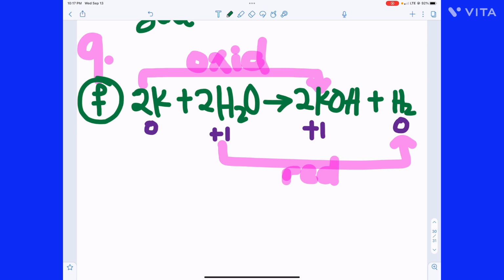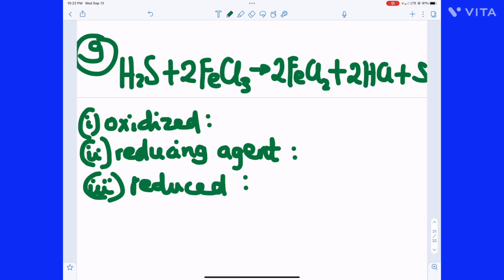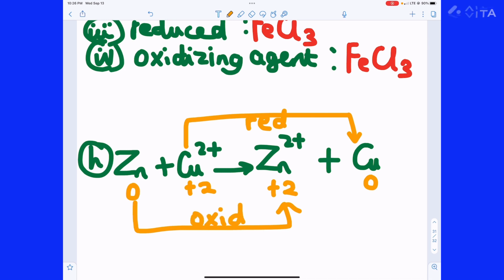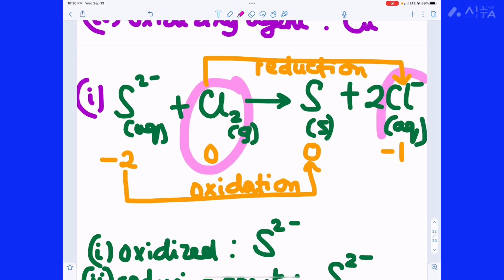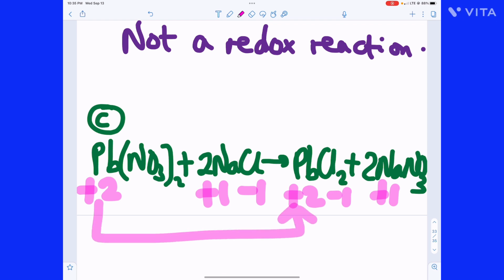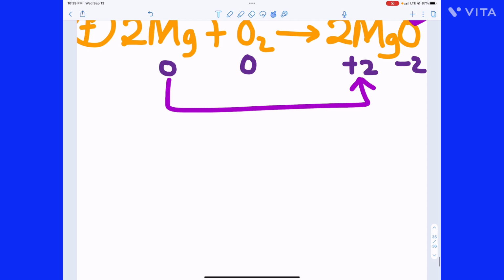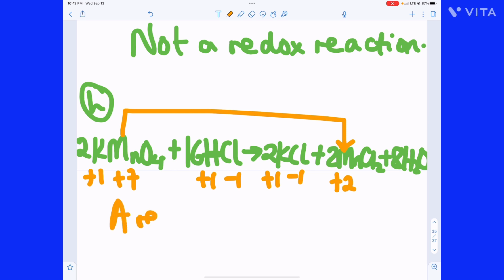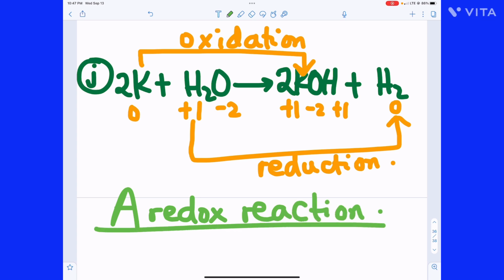OXIDATION NUMBER_5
1. CALCULATIONS ON OXIDATION NUMBER.
2. REDUCING AGENT AND SUBSTANCE REDUCED.
3. OXIDIZING AGENT AND SUBSTANCE OXIDIZED.
4. CHANGE IN OXIDATION NUMBER.
5. OXIDATION NUMBER OF ATOMS IN THEIR COMPOUNDS.